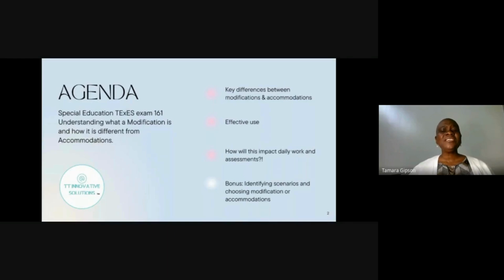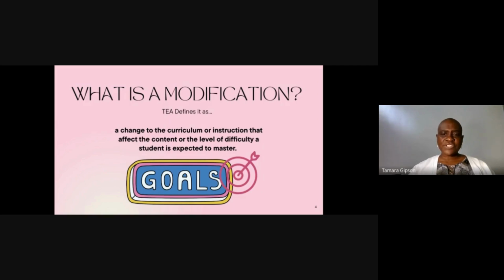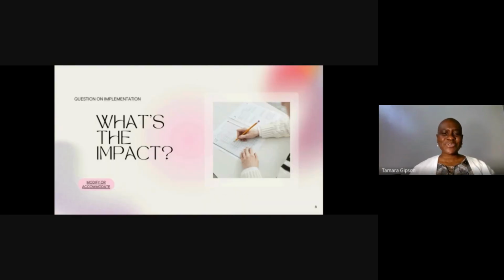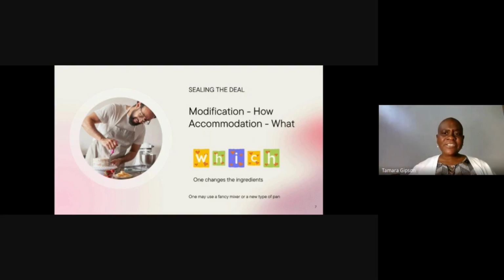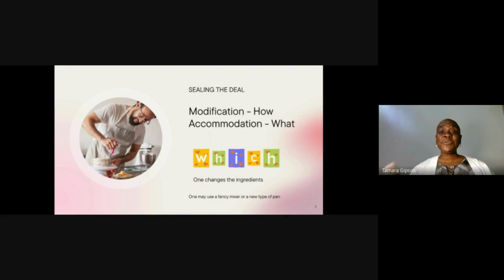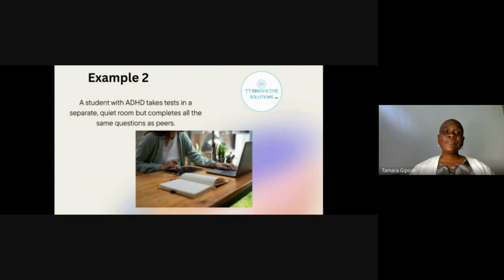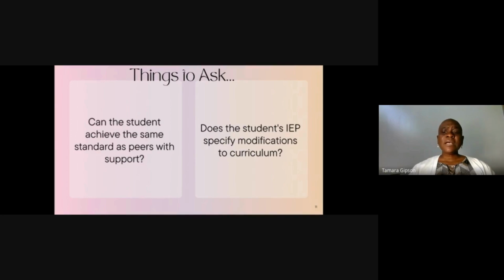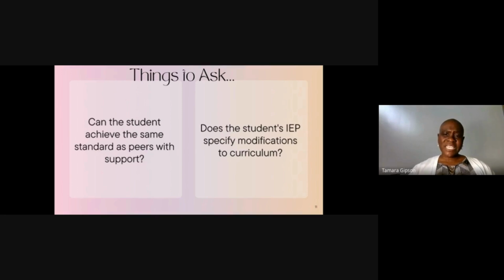Modifications vs. Accommodations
It's the Pedagogy for Me!™
Tonight we unpack the key differences between modifications and accommodations, and learn when to effectively use each approach.
Discover how these strategies impact student assessment and progress while exploring real classroom examples you can implement immediately.
As a bonus we'll put your skills to the test with our challenge to identify modifications and accommodations in various scenarios!